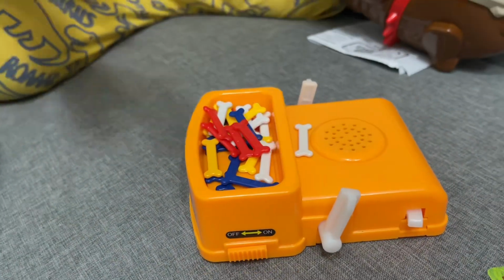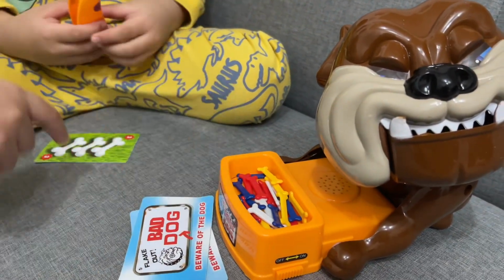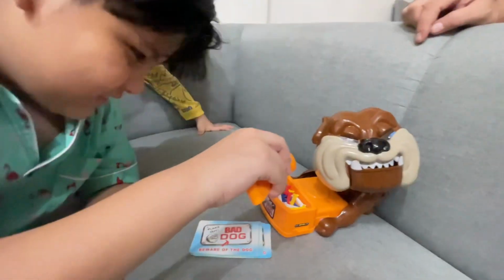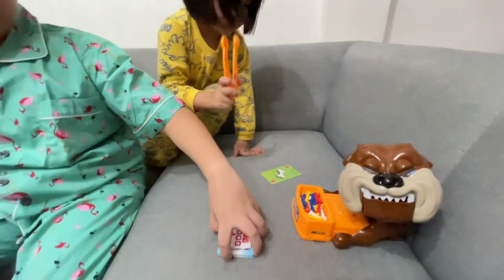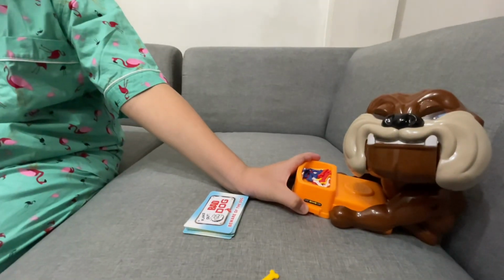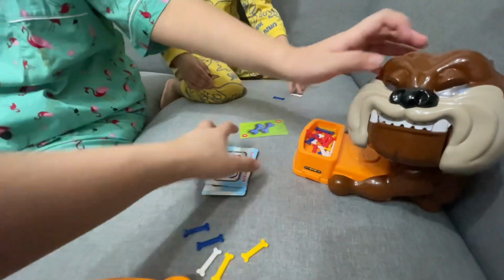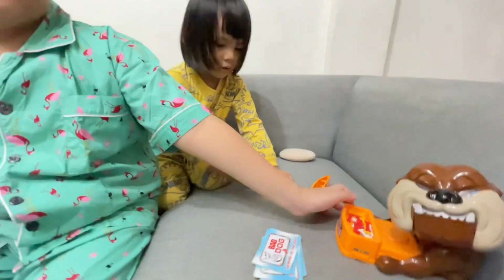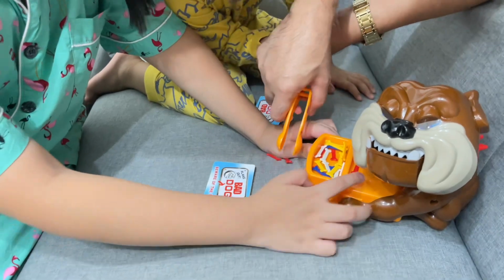Kids & Family Fun Game: Beware of the Bad Dog‼️Who will be bitten⁉️🧐 watch till the end.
Kids and family game: Beware of the Bad Dog. Who will be bitten by the Bad dog? Hmm. Watch till the end🥰